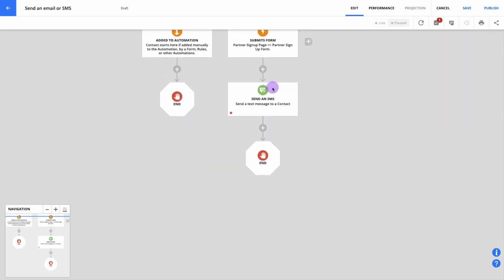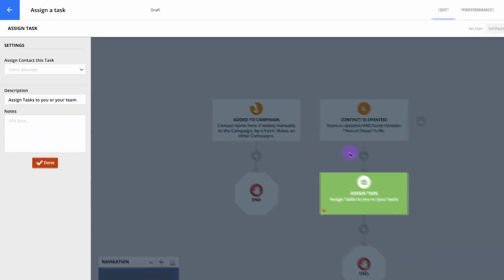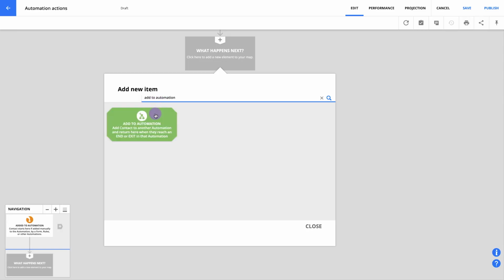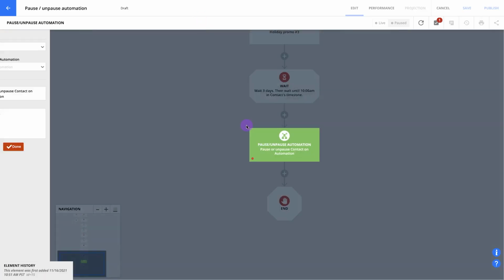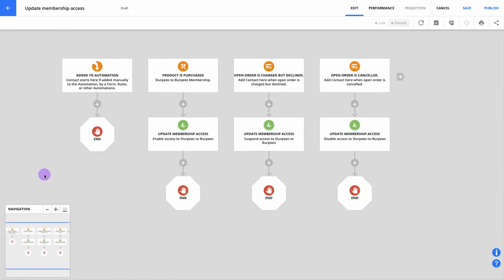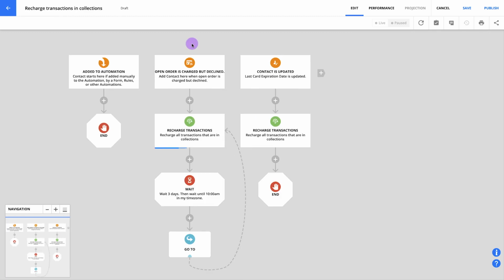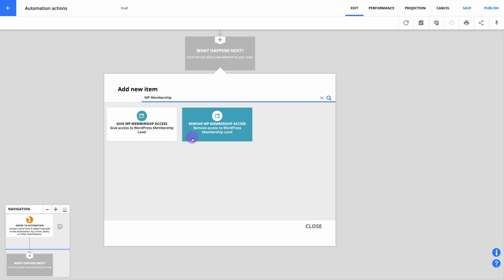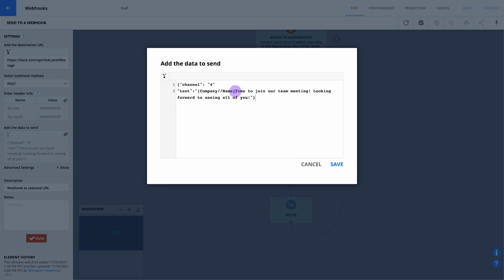How to set up automated Actions to send SMS, change contact tags and more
There are more than a dozen actions you can automate with Ontraport. Learn how they work and how to add them to your automations.

You'll learn:

- Your options for automated actions
- How to send email and SMS, fire off tasks, change tags and more automatically
- How to configure your settings for actions
- Where to add specific types of actions in your automation maps
- Advanced options for actions